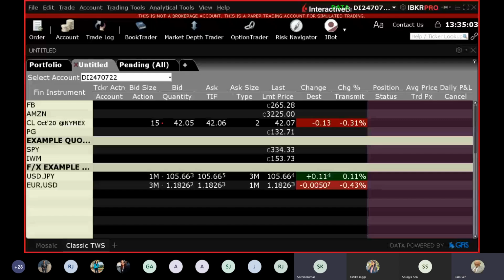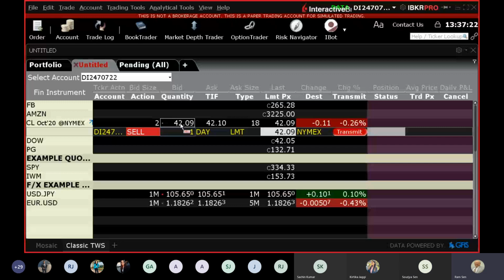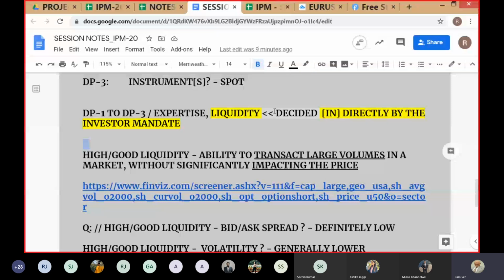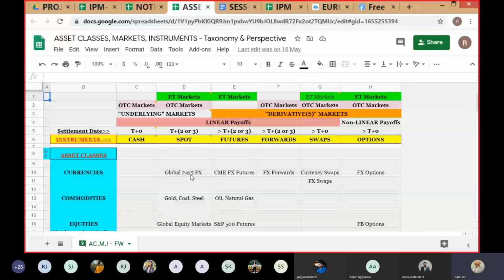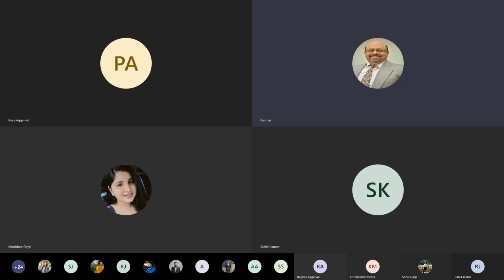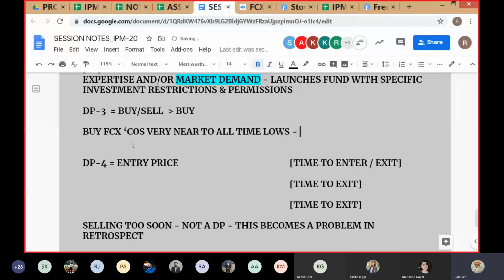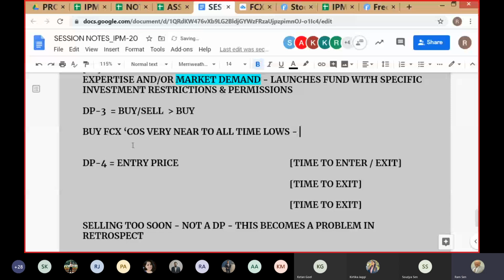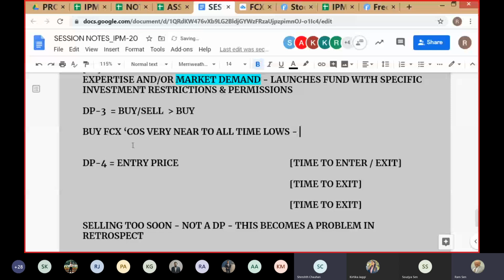IPM_SUMMER-'20 /#3 / Decision Problems; Momentum vs Mean-Reversion_7-AUG-'20